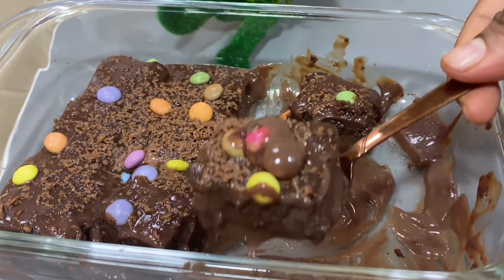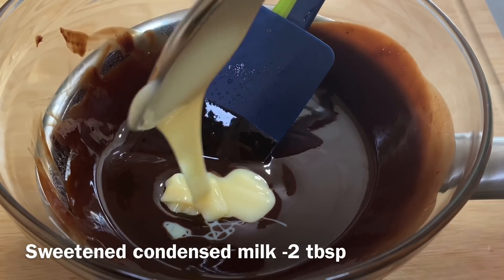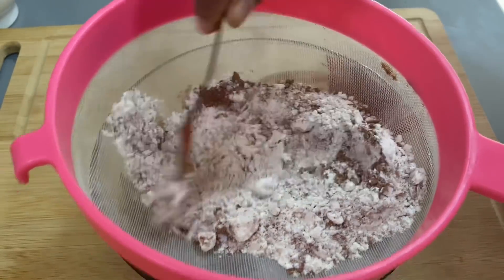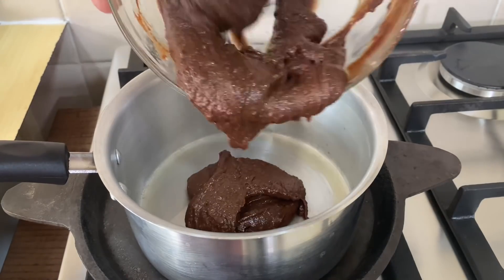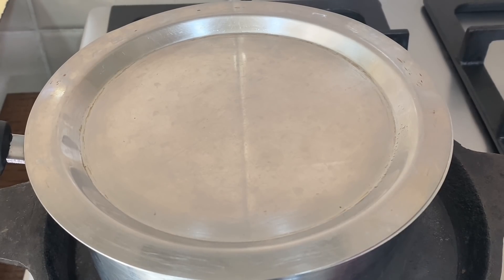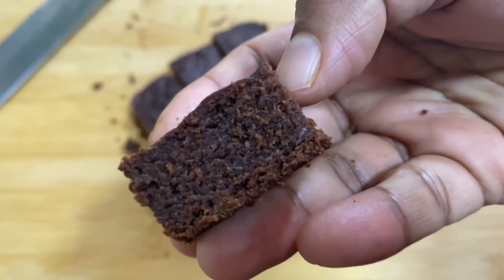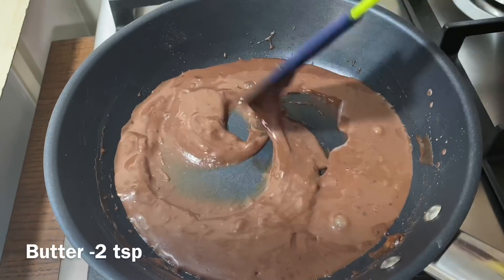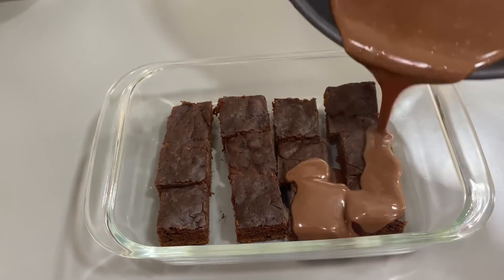ഇത്ര രുചിയിൽ ചോക്ലേറ്റ് ബ്രൗണി കഴിച്ചിരുന്നോ | Brownie with Chocolate Sauce | Christmas Special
Ingredients
Sweetened condensed milk -2 tbsp

FOR CHOCOLATE SAUCE
Milk -1/2 cup + 2 tbsp

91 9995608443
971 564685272